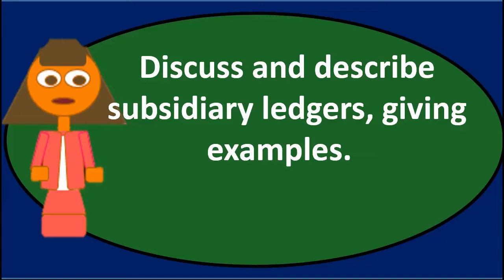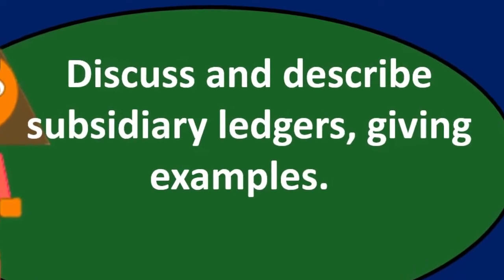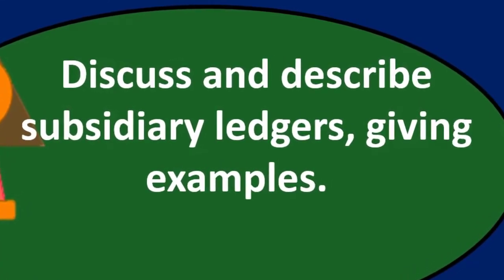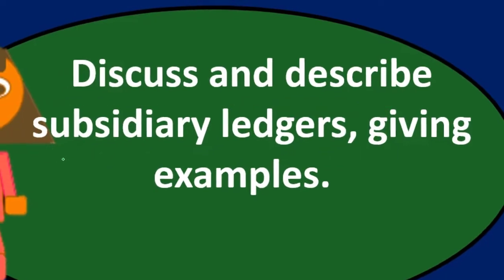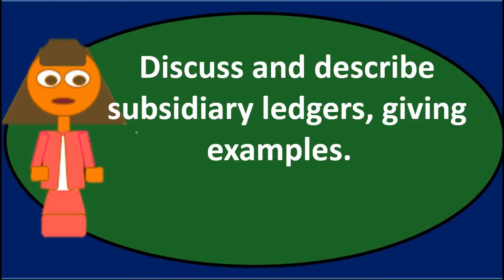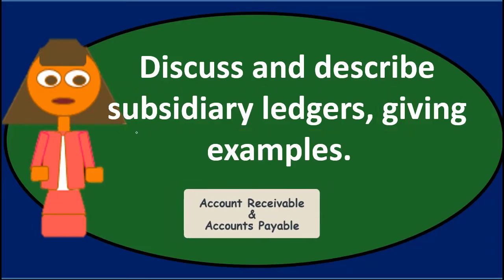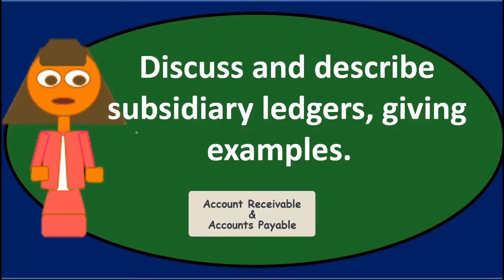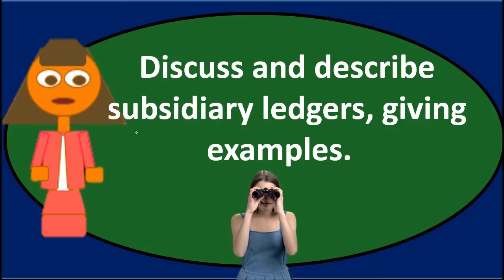Discussion Question 5 - Subsidiary Ledgers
Merchandising Transactions